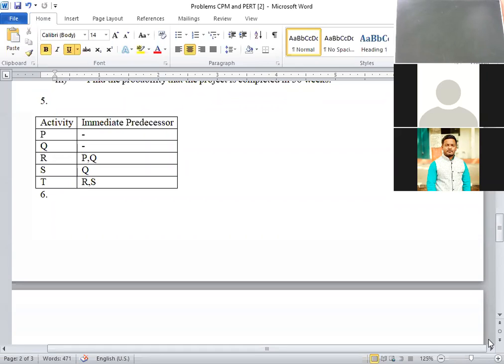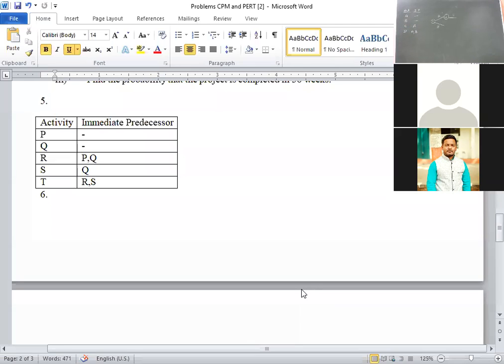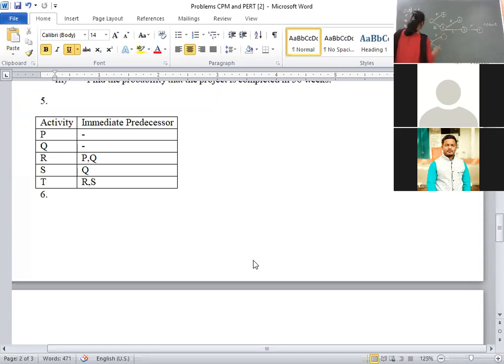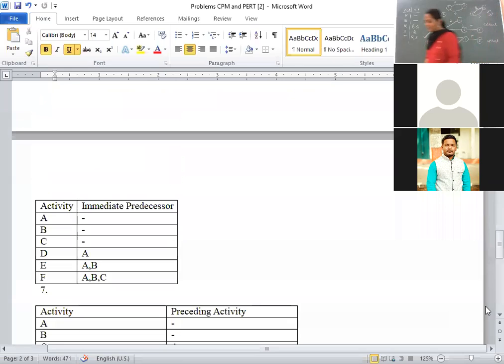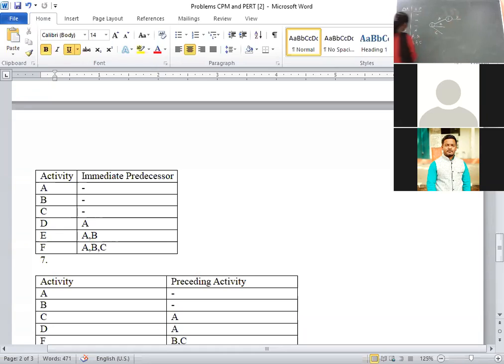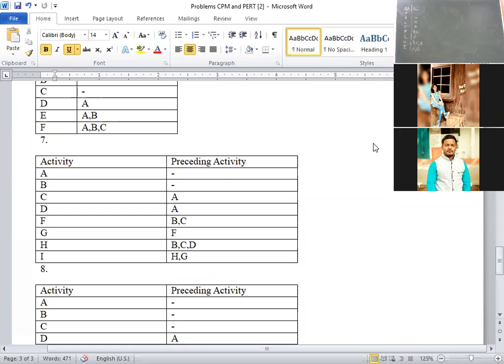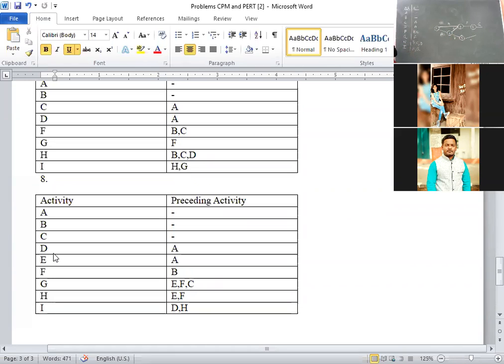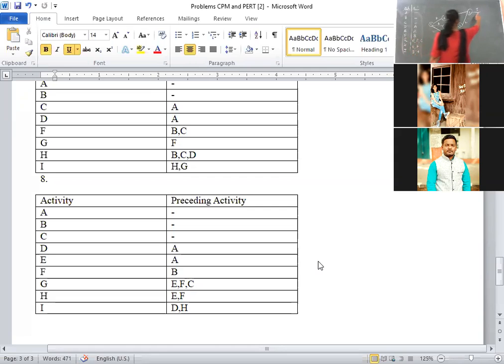Introduction of Dummy Activity